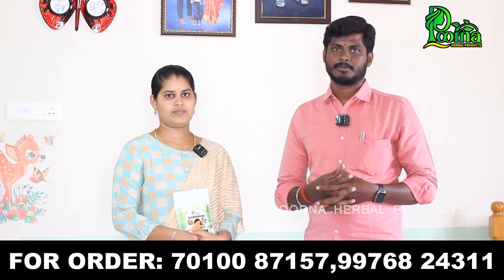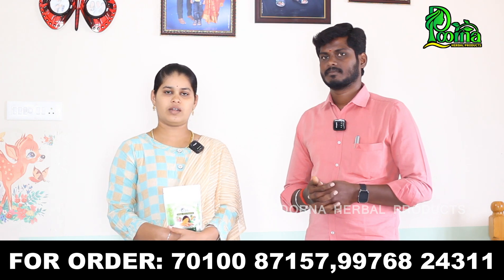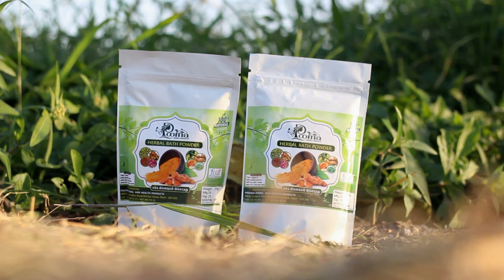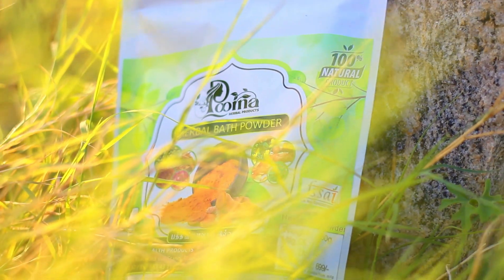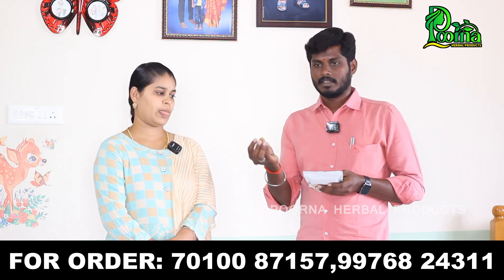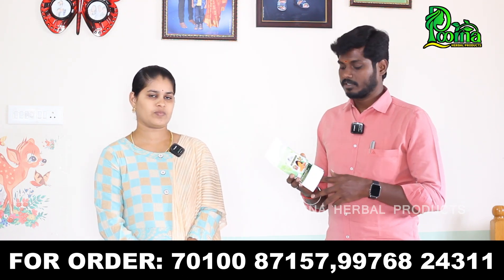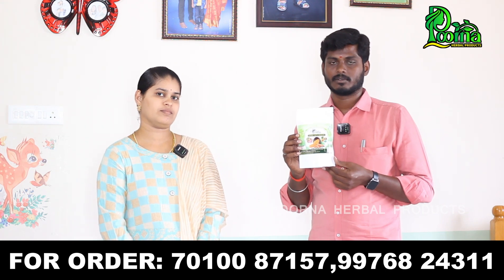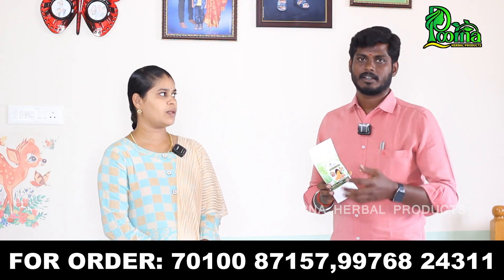இனி மஞ்சள் தேச்சு குளிக்க தேவையில்லை | Homemade herbal bathing powder in Tamil | Poorna bath Powder